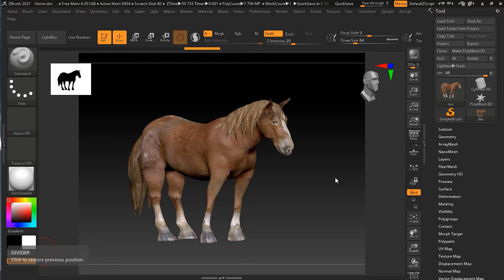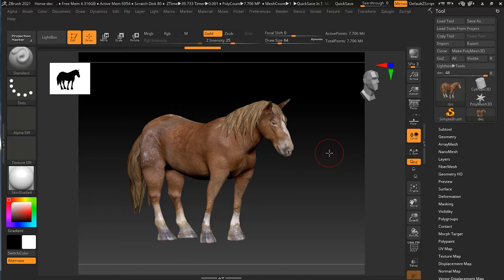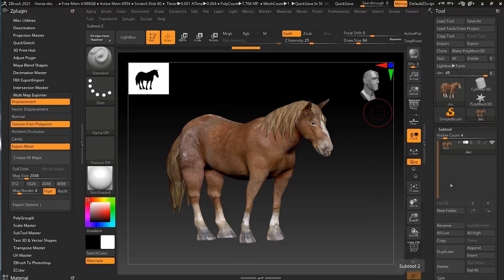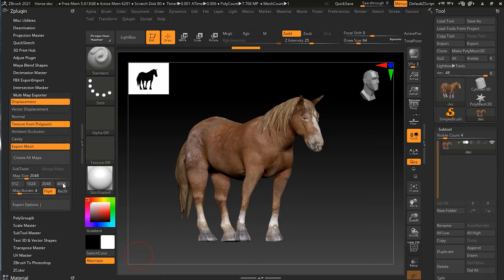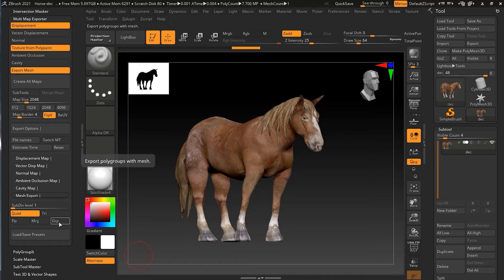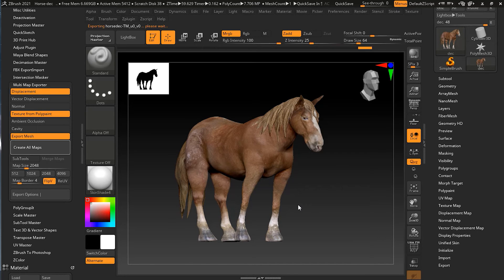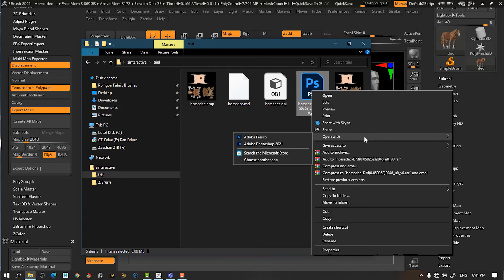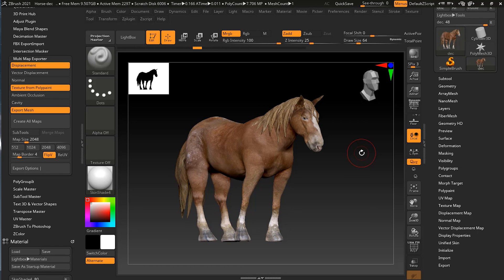How to Export with Multi Map Exporter in Zbrush? | Lesson 7 | Chapter 14 | Zbrush 2021.5 Full Course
Over the years ZBrush has had different ways to export color, normal maps, displacement, and other maps. Now one of the better ways to do it now is by using the Multi Map Exporter. It's a central placed export maps and also the model itself. So let's see how it works.